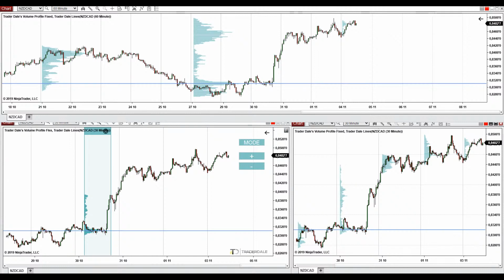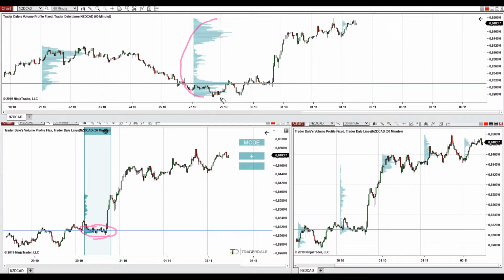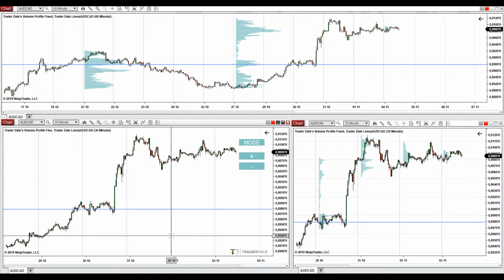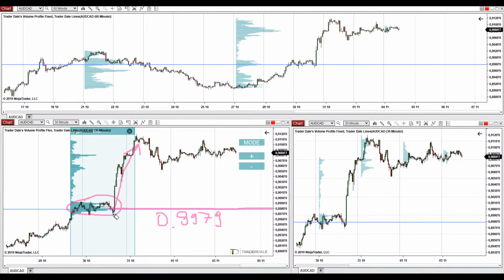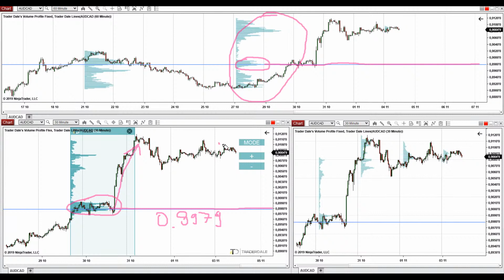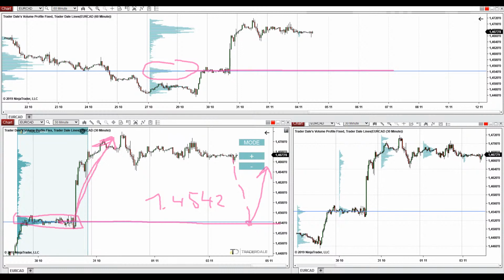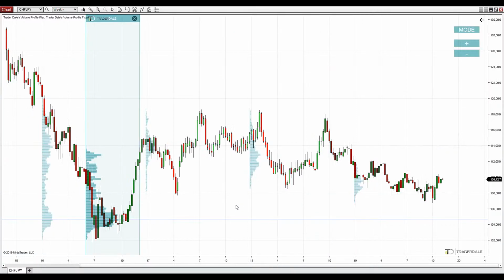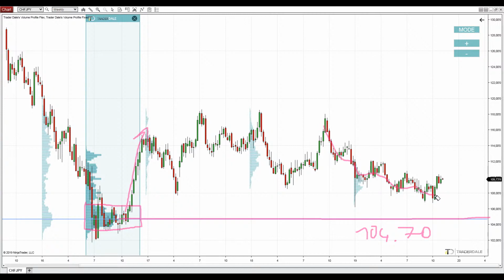My Favorite Trading Setup - Weekly Trading Ideas 4.11.2019